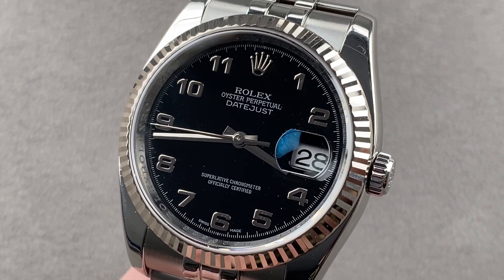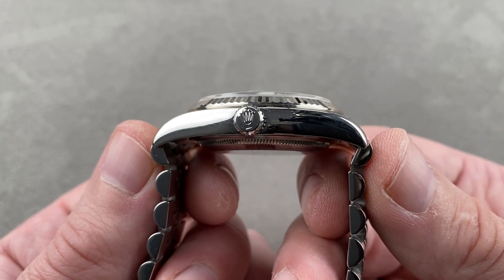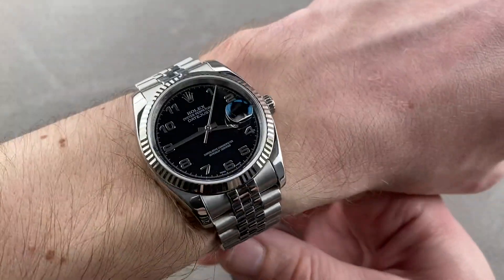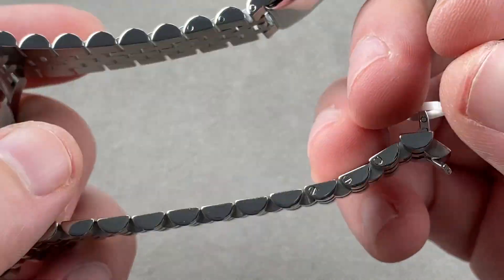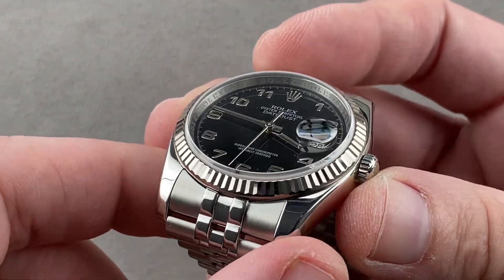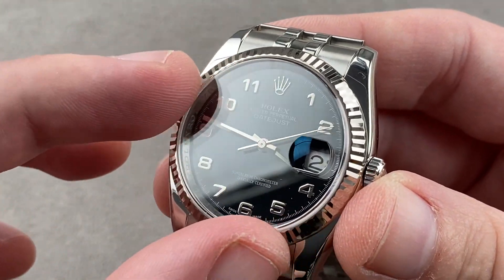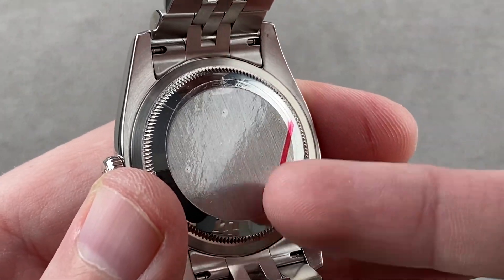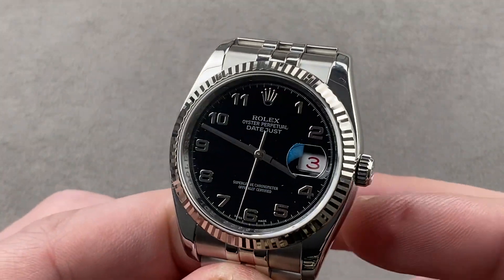Rolex Datejust 116234 Roulette Date Rolex Watch Review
SKU: 4392965

The Rolex Datejust 116234 is encased in 36mm of stainless steel surrounding a black dial on a stainless steel Jubilee bracelet. Features of this Rolex Datejust include hours, minutes, seconds and date.

For complete details, watch the full Rolex Datejust review by Tim Mosso!